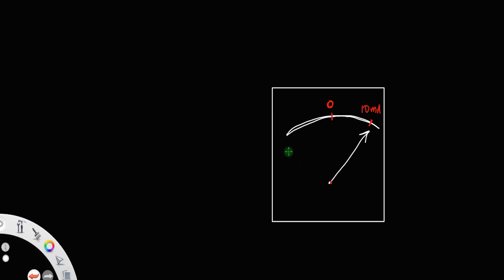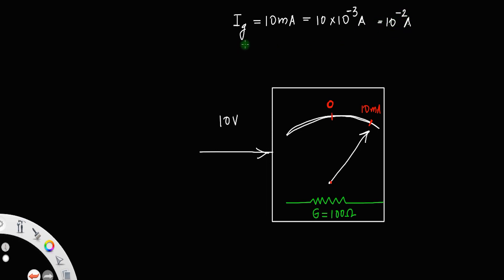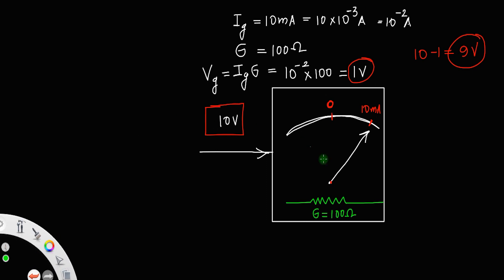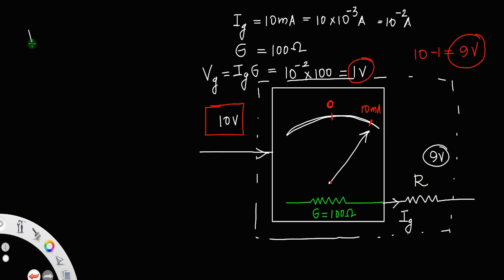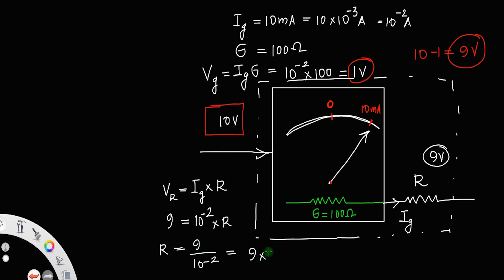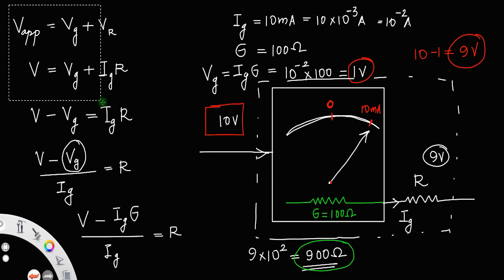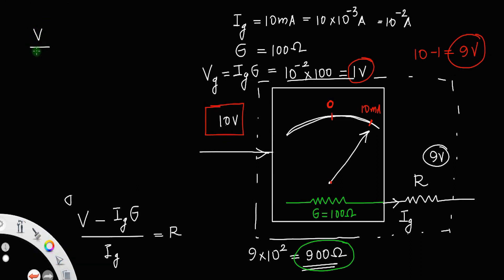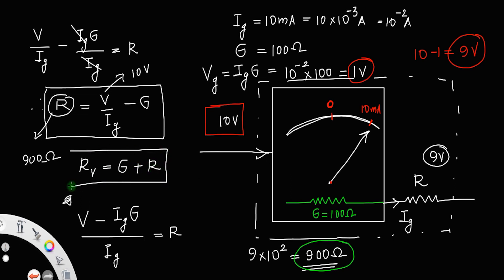How to convert a galvanometer into a voltmeter • HERO OF THE DERIVATIONS.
How to convert a galvanometer into a voltmeter.